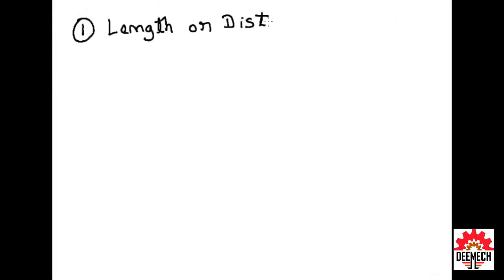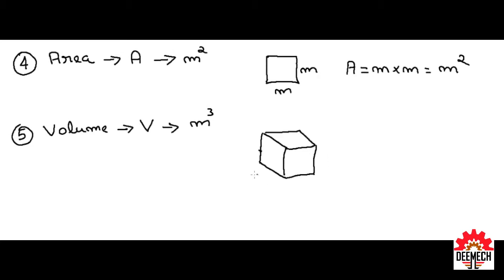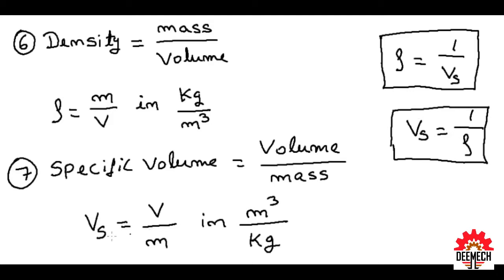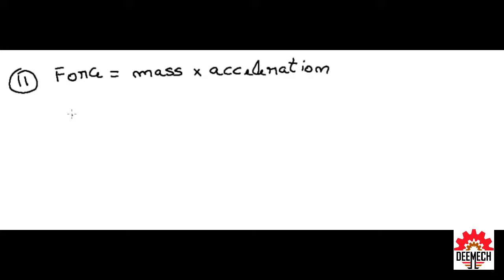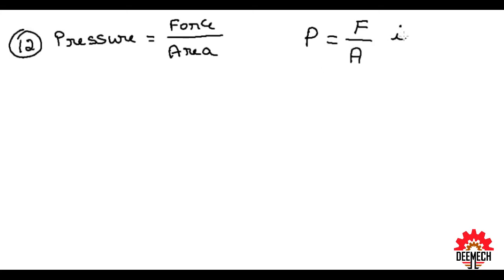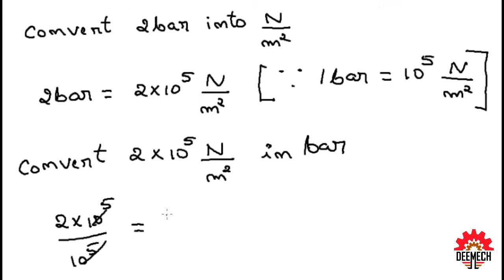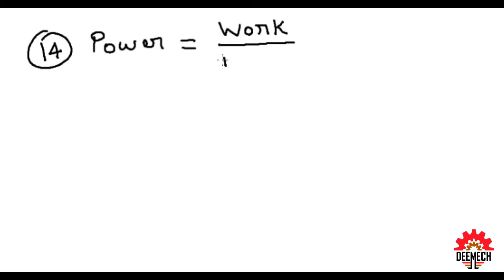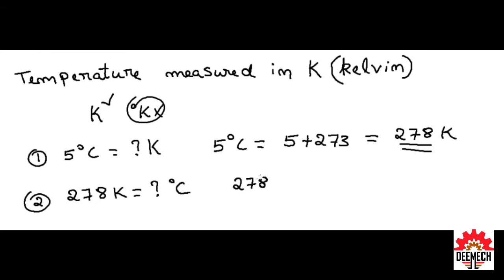BTE - Class # 02 - Basic Properties & its Units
For 4th Semester Diploma Mechanical Engineering students.

Course: Basic Thermal Engineering
Course code: 15ME42T

Made this vedio during Lockdown period  with minimal source

More content will be uploaded based on availability of tools, time & source.

-DEEMECH